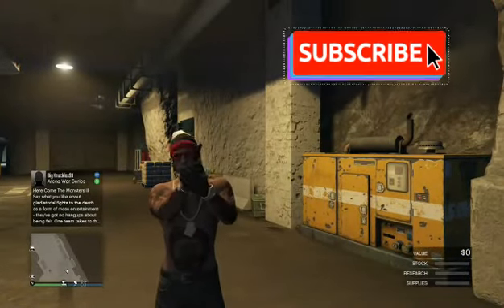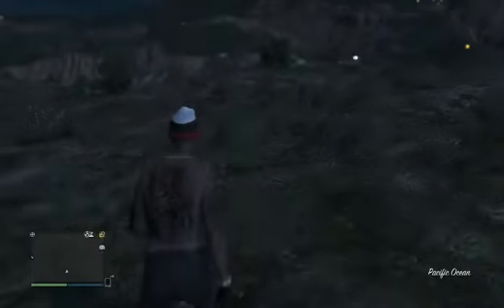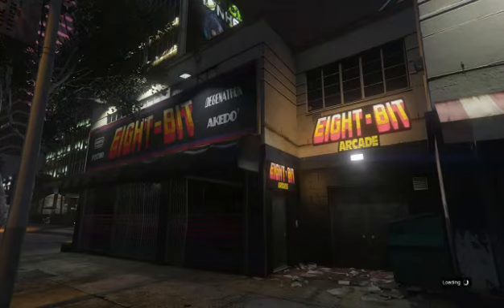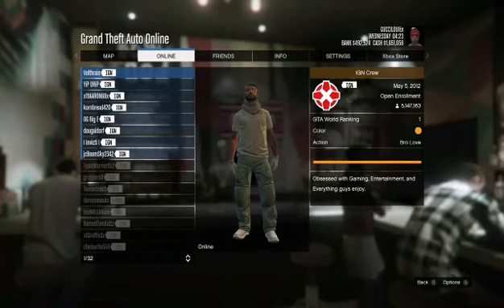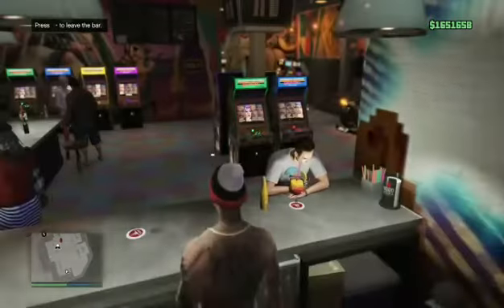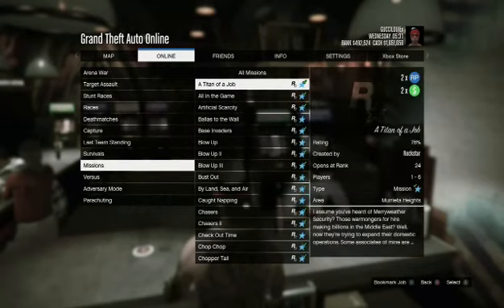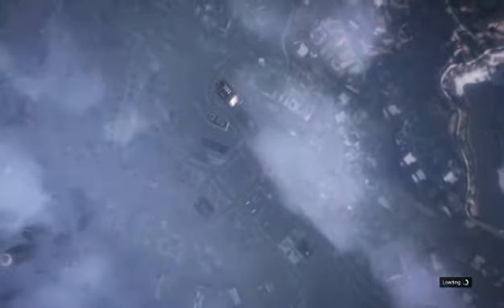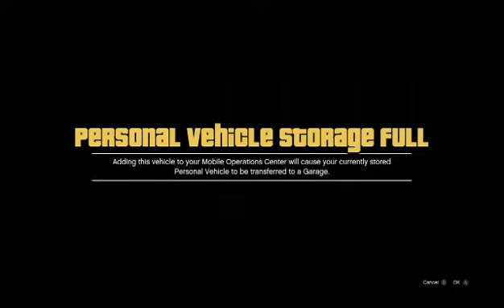NEW SOLO MONEY GLITCH !!!!